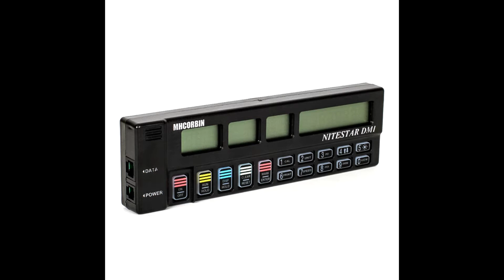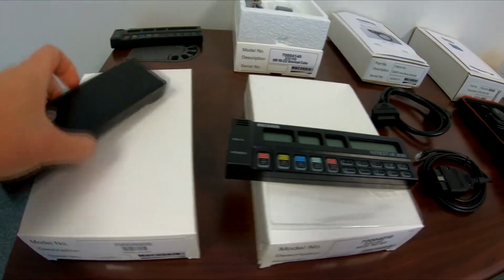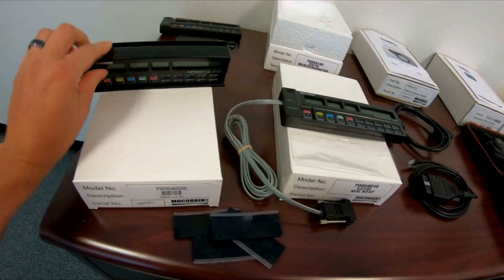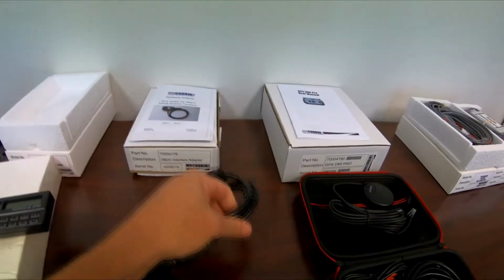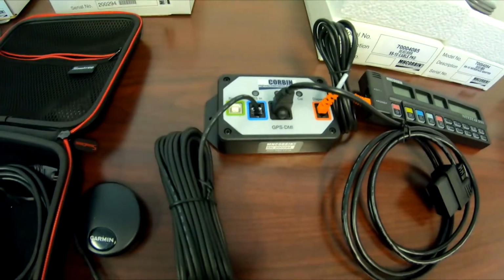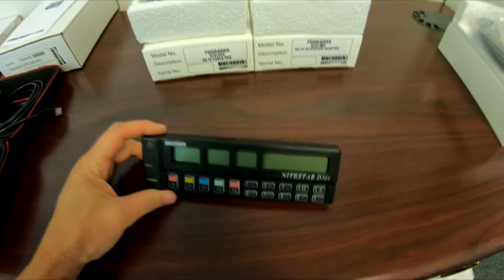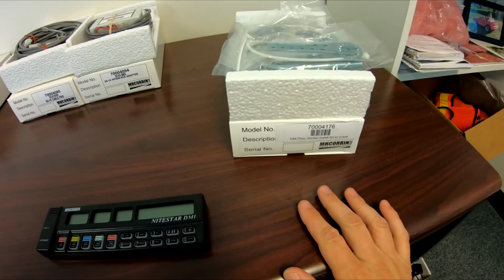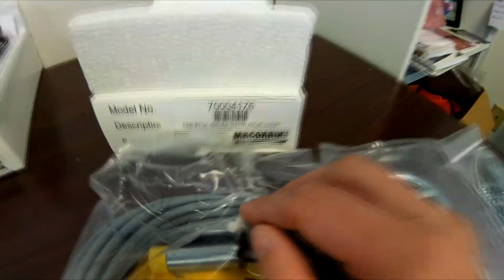Nitestar DMI - Distance Measuring Instrument - Introduction and Training from MH Corbin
We specialize in distance measuring, traffic counting, pavement sensors, highway advisory radio, intersection vehicle counting and stop bar detection, as well as connected vehicles.  Give us a call today to see if we can be a part of your total solution for highway and pedestrian safety!  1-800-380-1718.